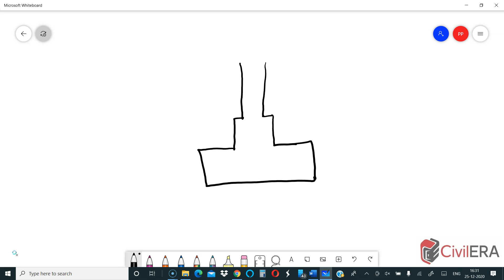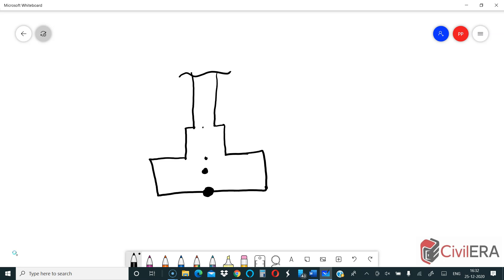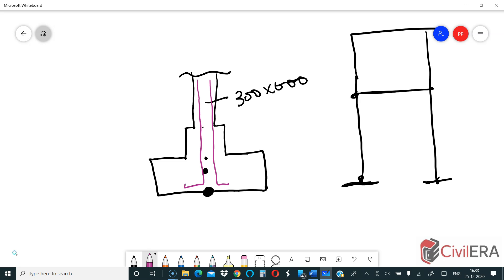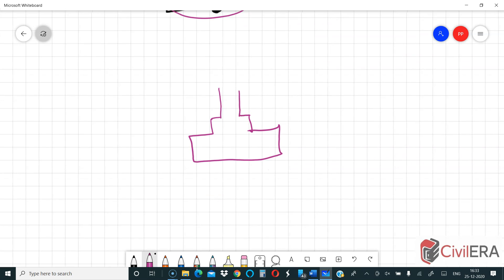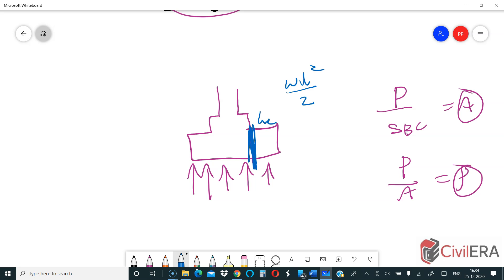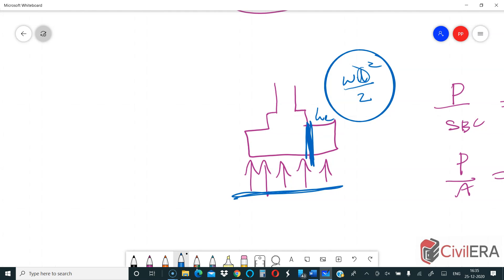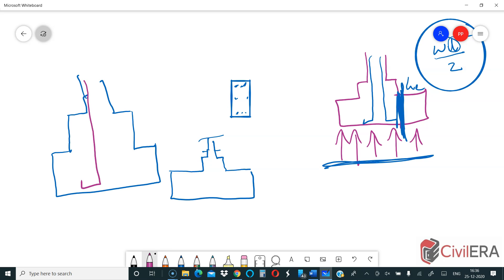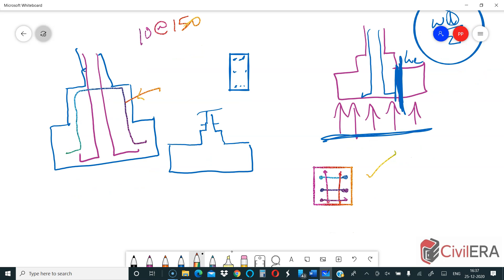A Tip for Footing Pedestal Design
Many times , footings will have pedestals.The pedestals are generally provided to economise the footings. The moments,shear and the punching shear ,all the three can be reduced by providing the pedestal.
The pedestals are provided in isolated footings and also in combined footings and even in rafts many a time.
The requirement of pedestal has to be decided based on various factors including the load in the column.
The purpose of the video is not to explain the need of the pedestal.
The video provides a tip many beginners are confused of. If there is a RCC framed structure anfd if the footing is monolithic with columns and if the footings has a pedestal, many are confused if the pedestal needs a separate design.
This video addresses a very important point to think of before deciding the pedestal design.